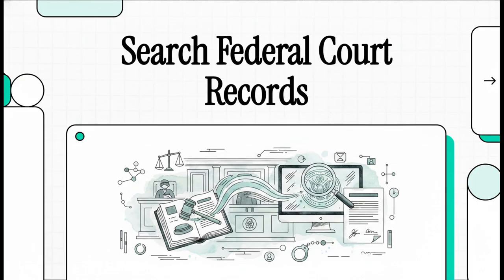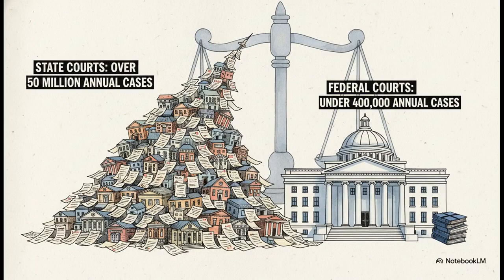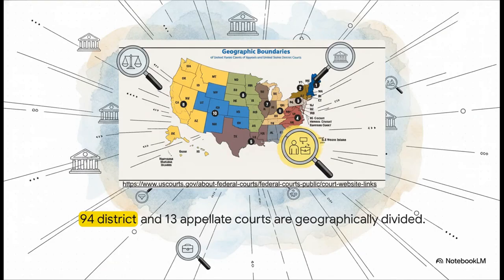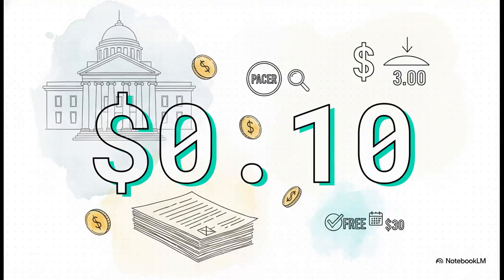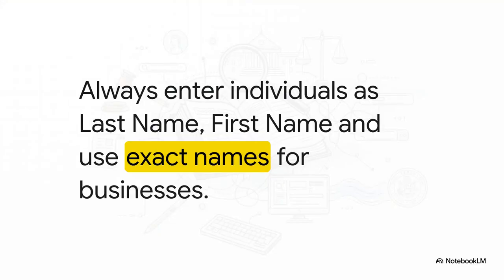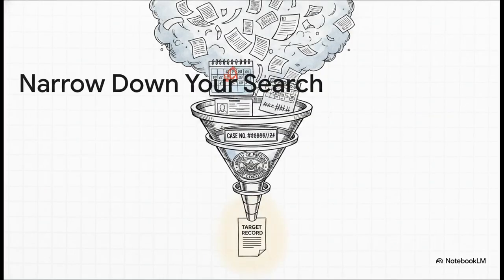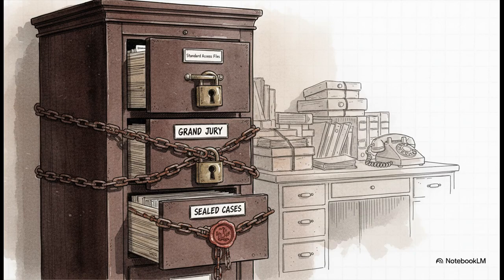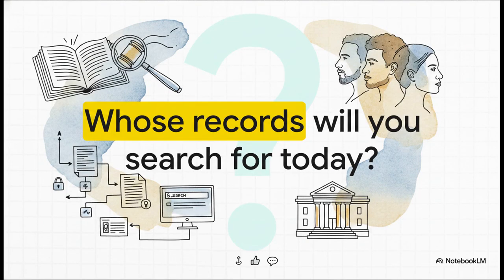How to search federal court records by name online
Need to search federal court records online by name but don’t know where to start? In this video, you’ll learn how to search federal court records step by step, how federal court systems work, and how to avoid common mistakes that waste time and create confusion.

This guide is useful for people researching lawsuits, criminal federal cases, bankruptcy filings, appellate court information, legal history, and other public federal court records in the United States.

In this video you’ll discover:
• The difference between federal and state court records
• What PACER is and how it works
• Which federal court records are public
• How to search using names and case numbers
• Why some searches produce incomplete results
• How to narrow searches more effectively
• Why some federal records may be sealed or restricted
• Common mistakes people make when using federal court systems
• How to avoid misleading third-party record websites

Whether you’re researching a federal lawsuit, checking bankruptcy filings, verifying court history, or trying to understand how federal records work, this video will help you find information faster and avoid costly mistakes.

📌 PINNED TOPICS
• Federal court records search
• How PACER works
• Federal lawsuit lookup
• Bankruptcy court records explained
• Criminal federal case searches
• Court database search tips
• Federal public records guide
• Common court-search mistakes

Едни от най-добрите и най-качествените тревни смески в България са Hesa Хеса Австрия – професионално решение за здрави, устойчиви и впечатляващи зелени площи.